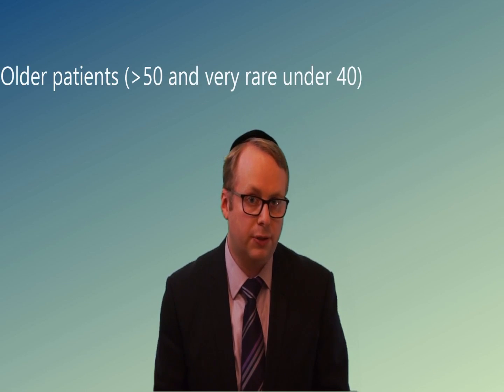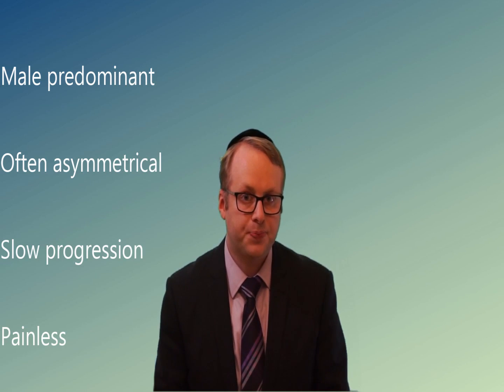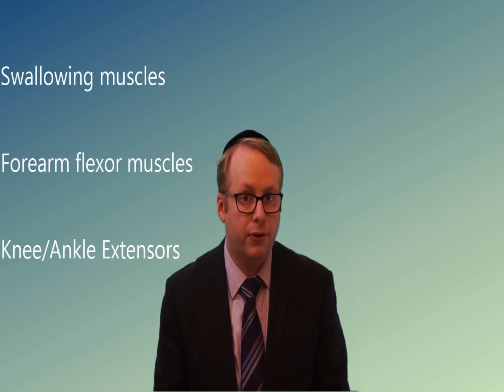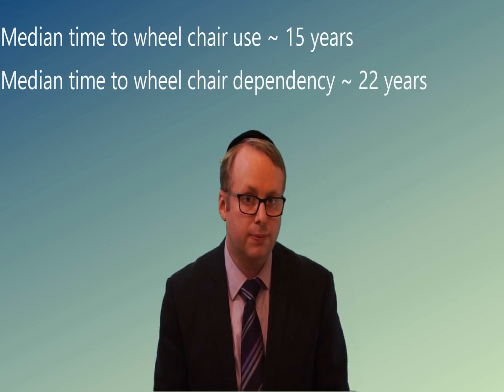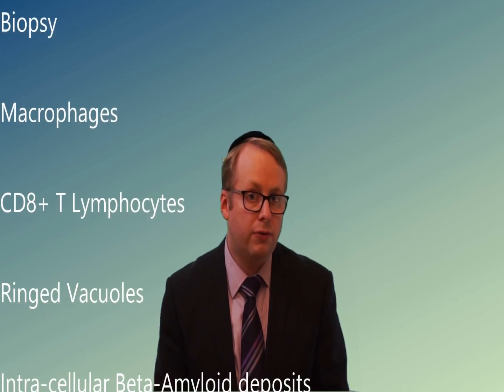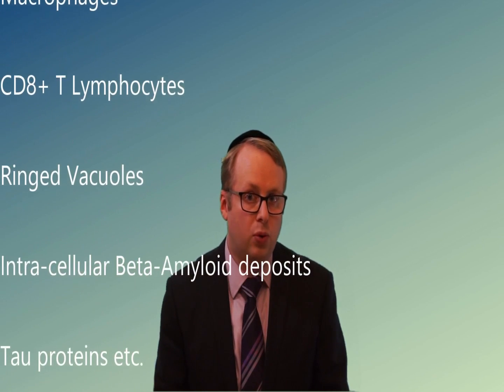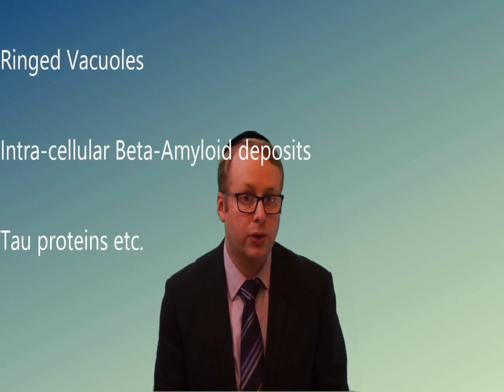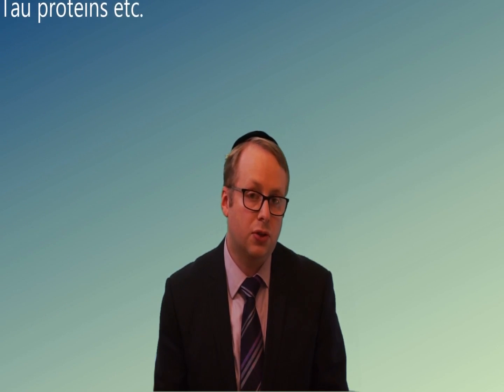Inclusion Body Myositis Treatment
This video provides an overview of Sporadic Inclusion Body Myositis and complements the previous video on Inflammatory Myositis. Many thanks to Debi for pointing out an important omission of Speech Therapists in treating dysphagia - they are clearly of great importance and value!